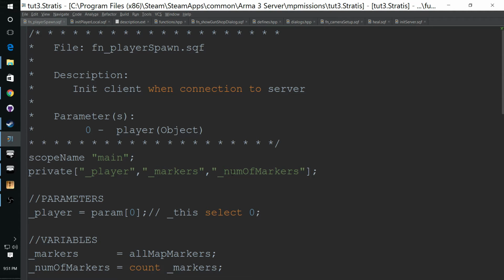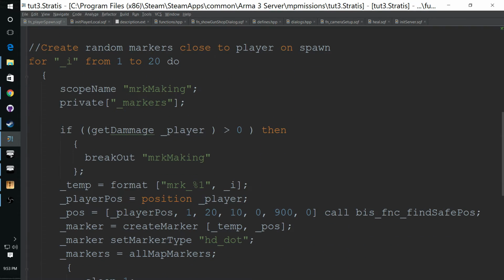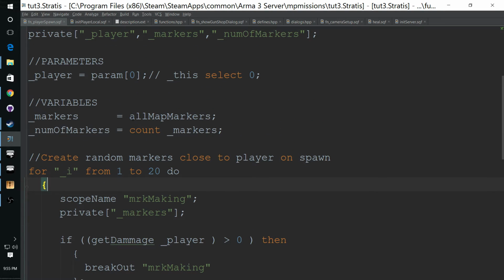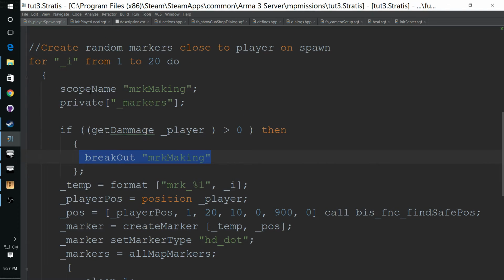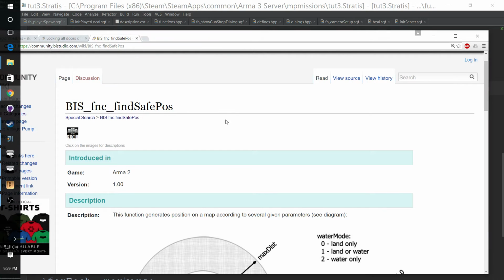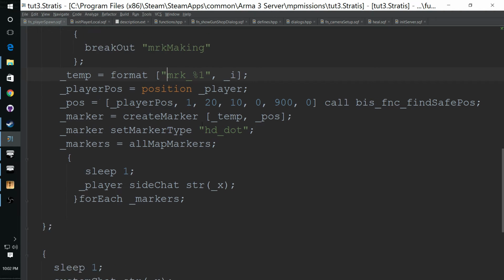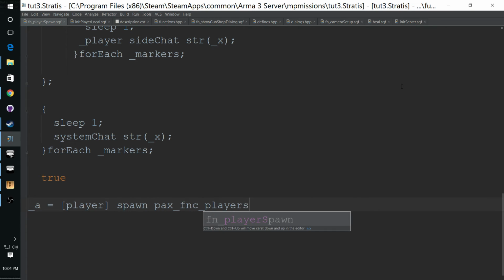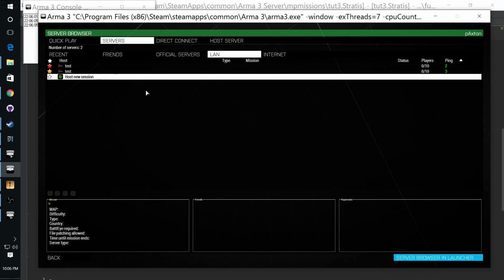Arma Scritping #7 Controlling Scope and Private Variables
In this video I go over various subjects I included into one video. From Scopes, private variables, Bohemia Interactive made functions and more..